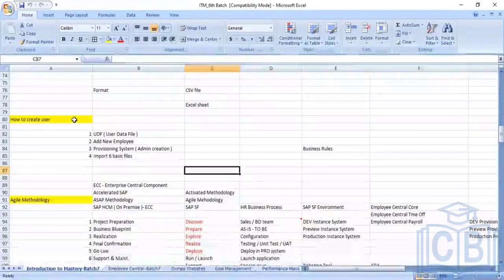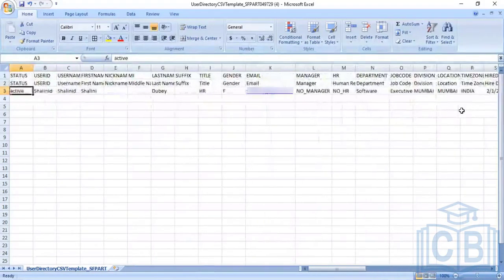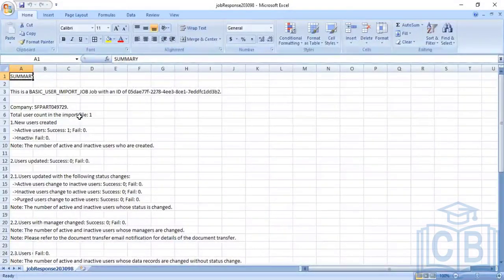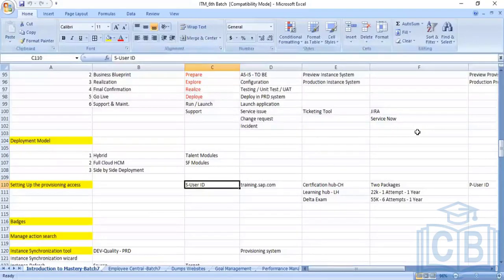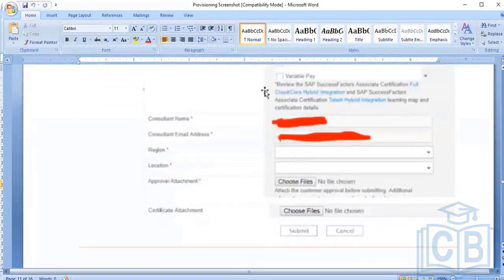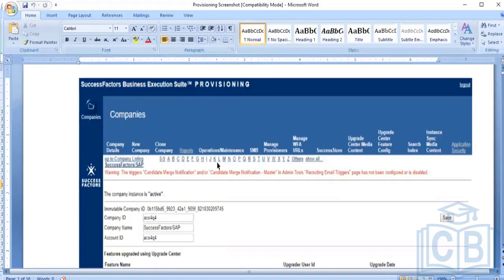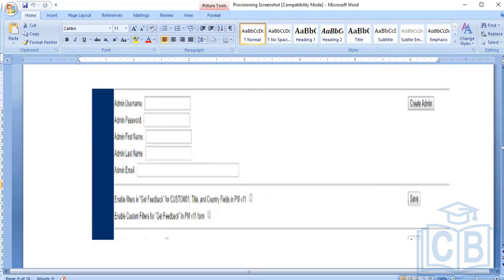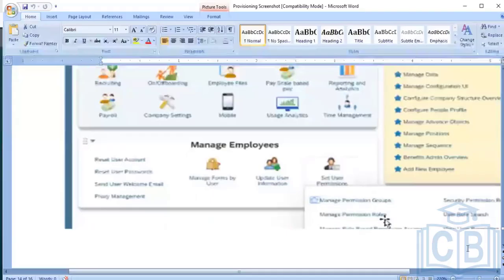SAP SuccessFactors Certification | SAP SuccessFactors Training | CyberBrainer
Learn how to use SAP SuccessFactors, the leading HR system for companies looking to streamline their HR process!

In this tutorial, you'll get an introduction to the features and modules of SAP SuccessFactors, plus walkthrough the process of setting up the system in your company.

Understanding how you can use SAP SuccessFactors effectively is a great step towards the success of your organization.

So join us as we learn about SAP SuccessFactors and make sure to follow along!

In this video you will learn about Create User and Templete

Take a look at our comprehensive collection of introductory-level SAP SuccessFactors Tutorial